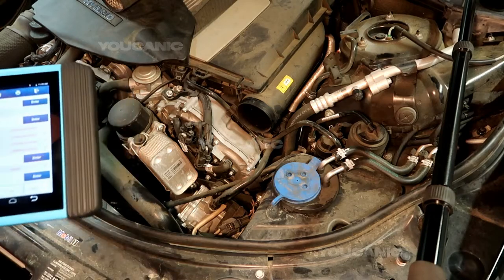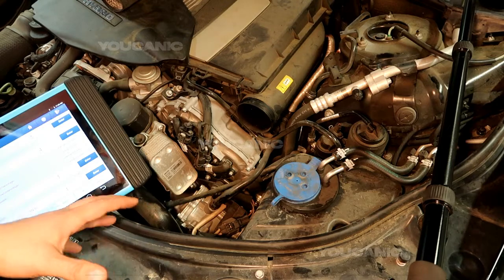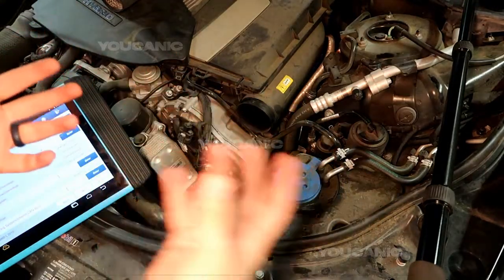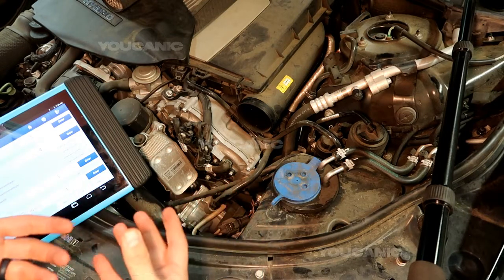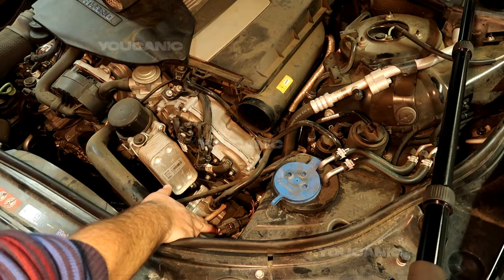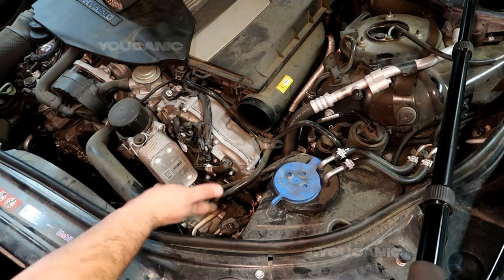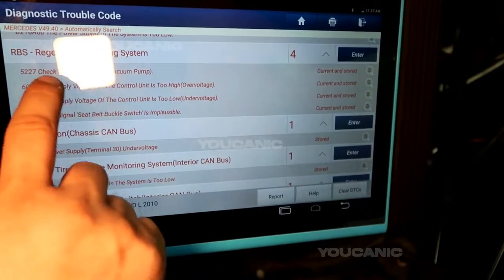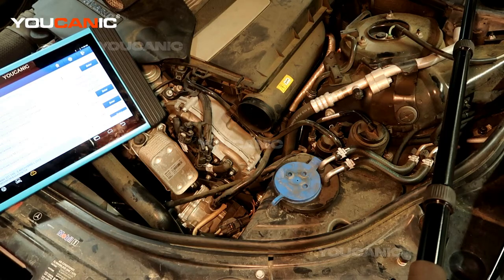Mercedes-Benz Hybrid - RBS Regenerative Braking System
This video explains the Regenerative Braking System (RBS) in a Mercedes-Benz hybrid vehicle. The video covers all the necessary information on how the RBS works, including how it recovers energy during braking and uses that energy to recharge the battery, which can improve fuel efficiency and reduce emissions. With clear visuals and detailed explanations, viewers can understand the benefits and operation of the RBS in their Mercedes-Benz hybrid vehicle, which can help them optimize their driving experience and reduce their environmental impact. Whether you're a new or experienced Mercedes-Benz hybrid owner, this video provides valuable information to help you better understand the Regenerative Braking System in your vehicle.

or search this topic on Google then add YOUCANIC at the end of your search.